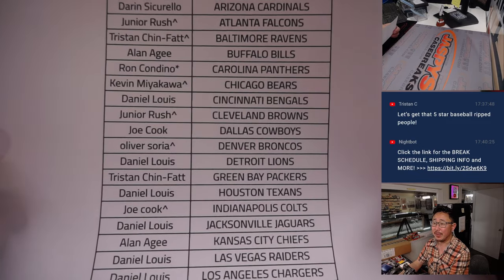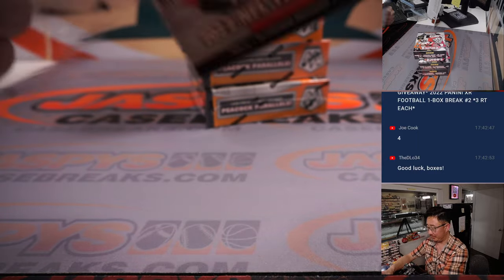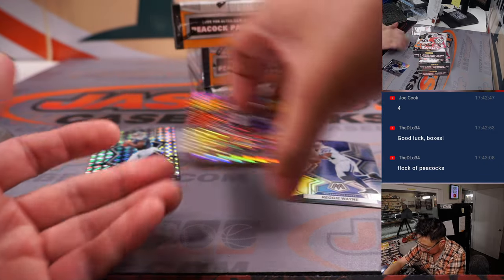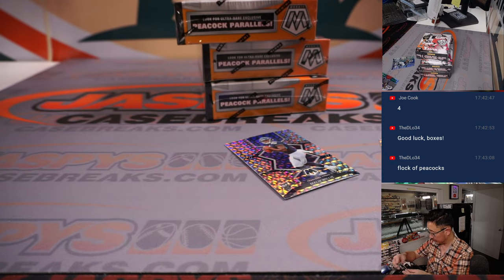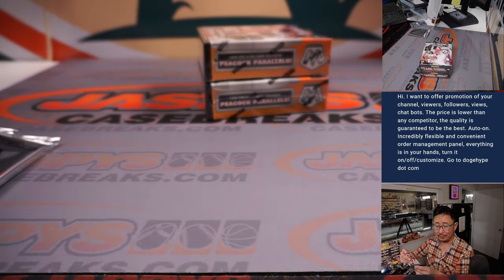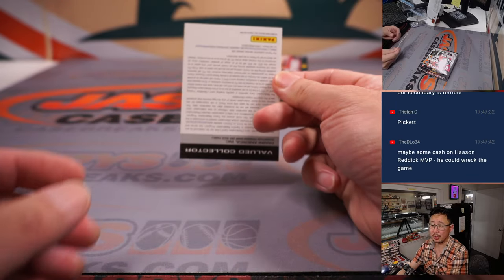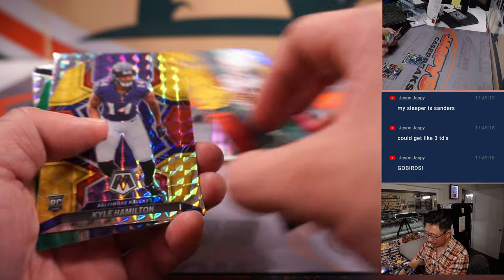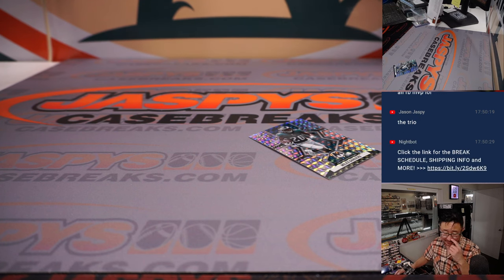Th, 02.02.23 -- 2022 PANINI MOSAIC CHOICE FOOTBALL 4-BOX BREAK #1 *PYT*